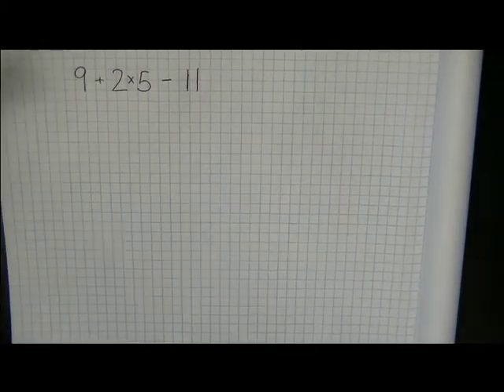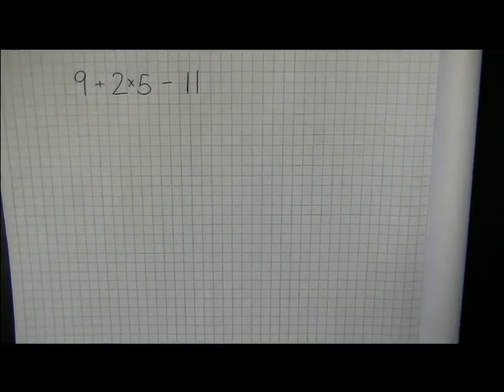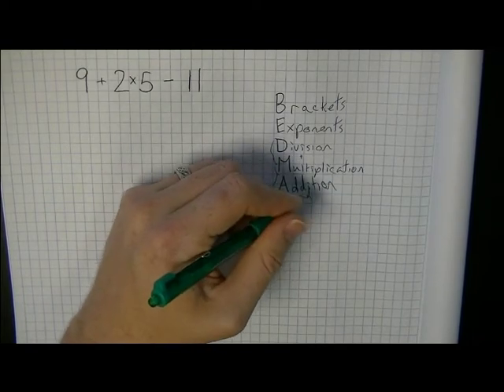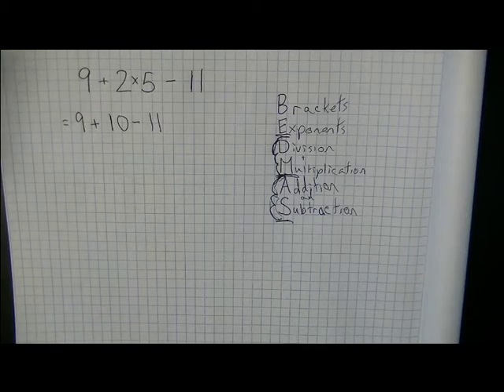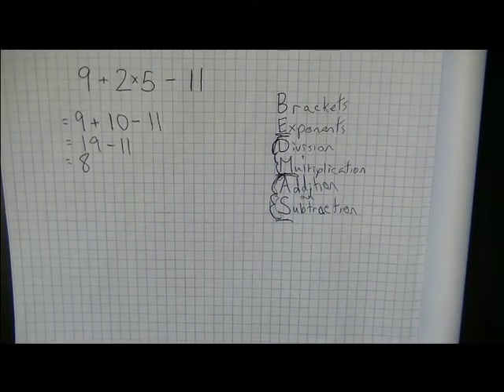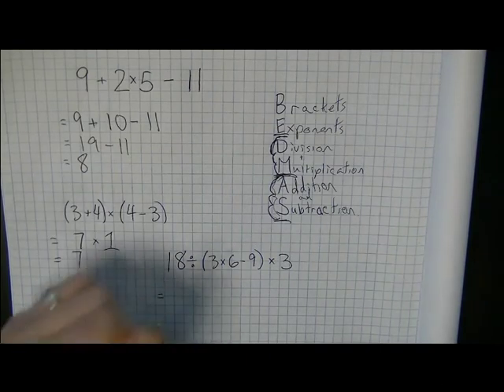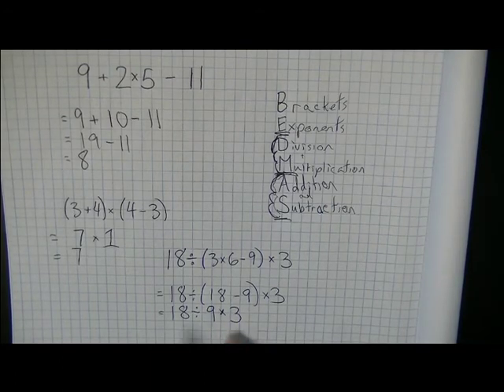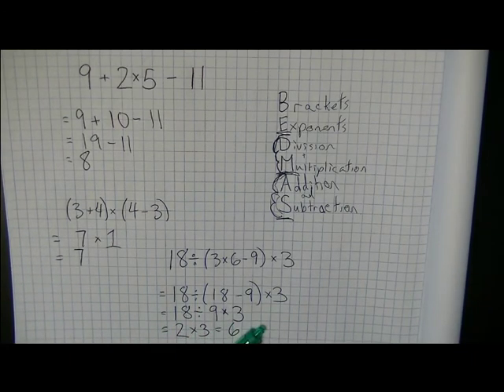Lecture 4 part 2 Order of Operations